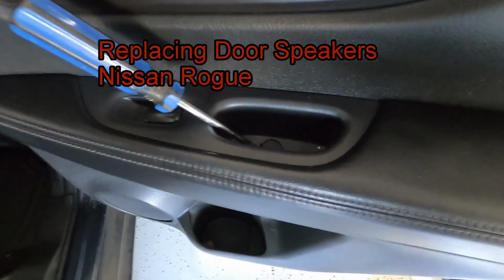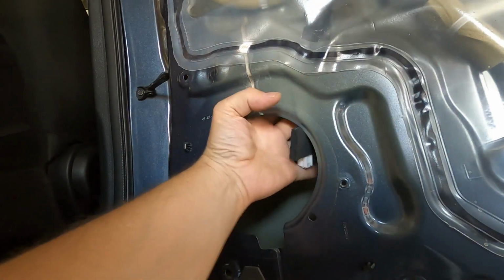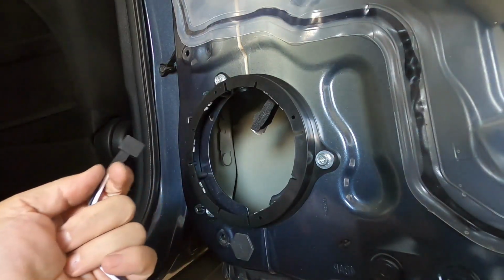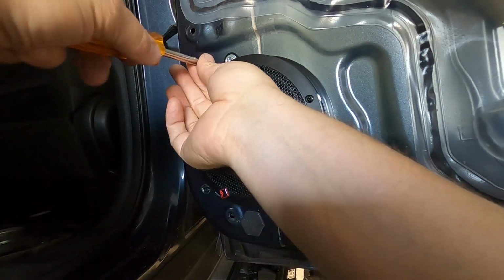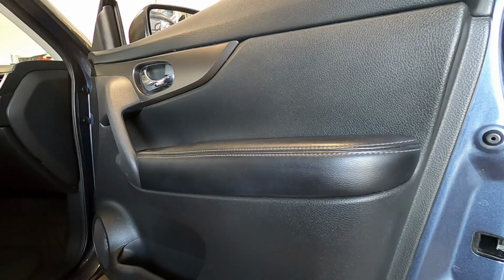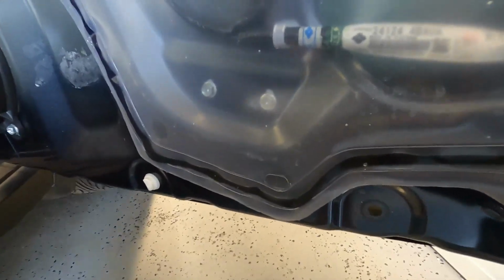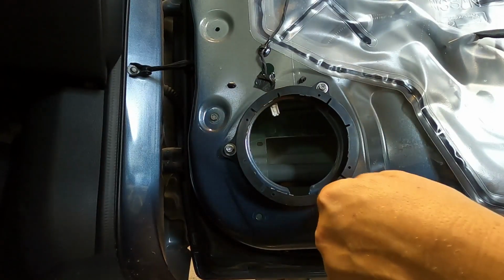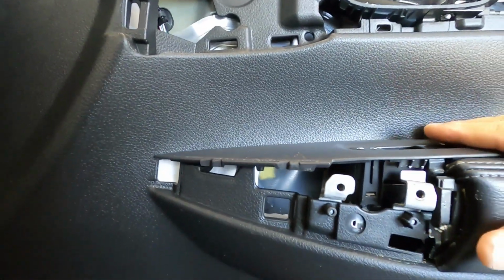Replacing Door Speakers Nissan Rogue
This video shows how to remove and replace your factory door speakers from a 2014 Nissan Rogue. The upgraded speakers are Rockford Fosgate 6.5 in speakers.